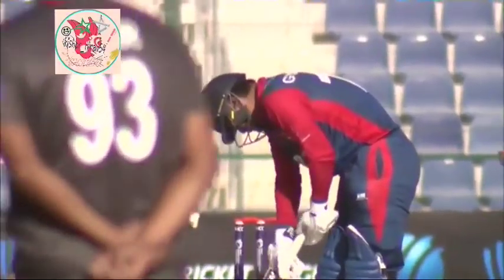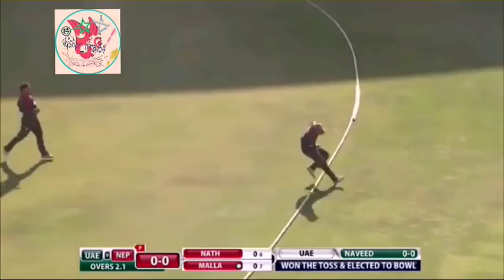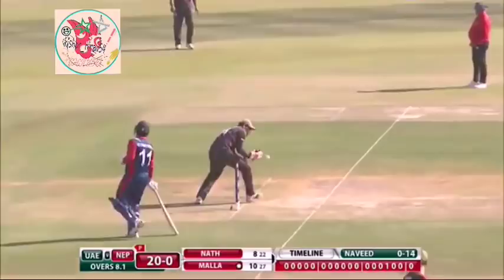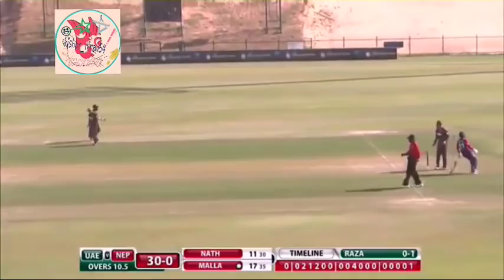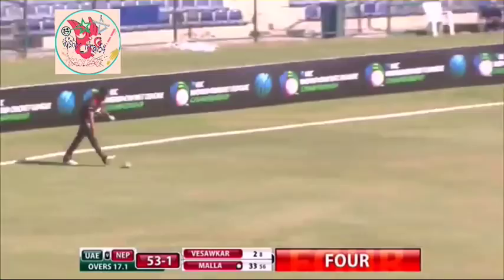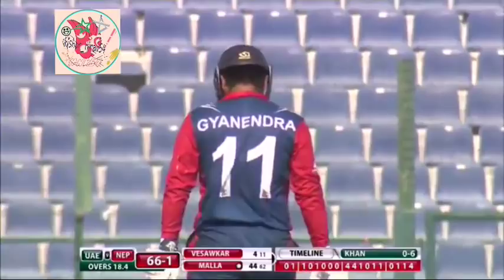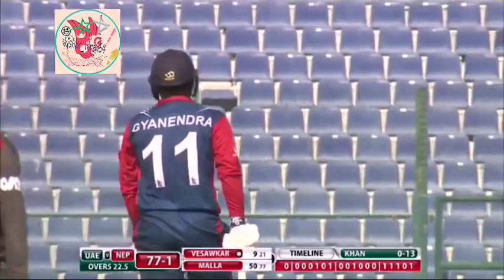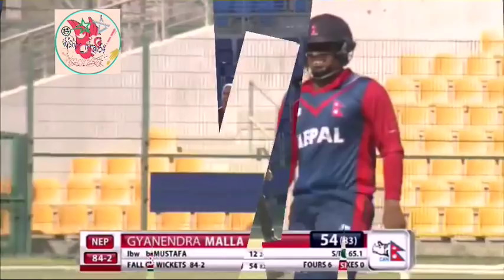Gyanendra Malla half century Nepal Vs UAE || WCLC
These all videos are edited by Mr. Nirav Khanal and are in the youtube playlist